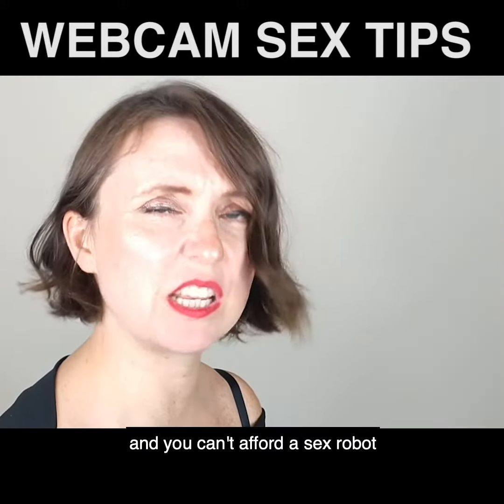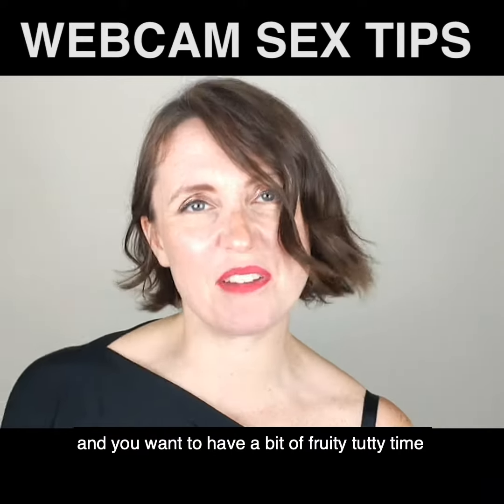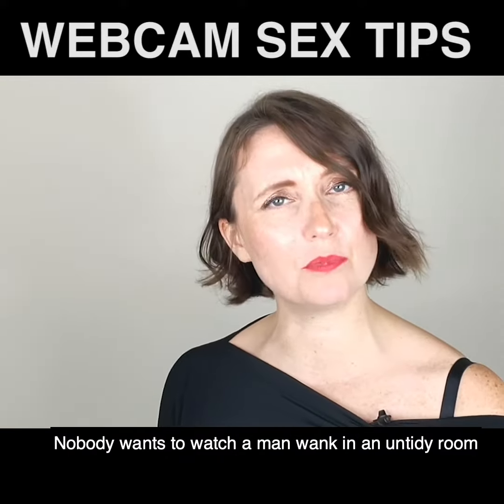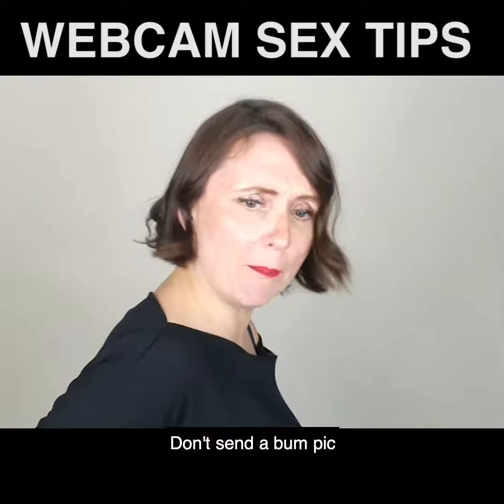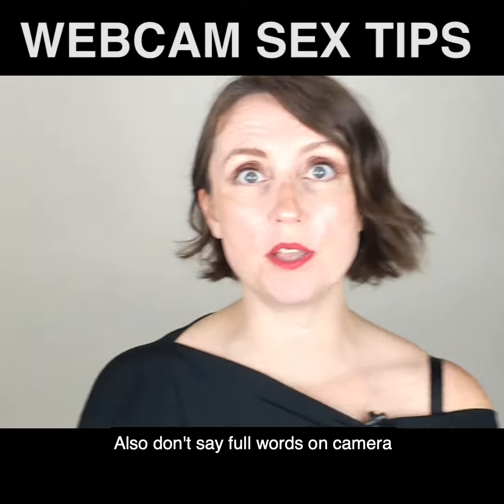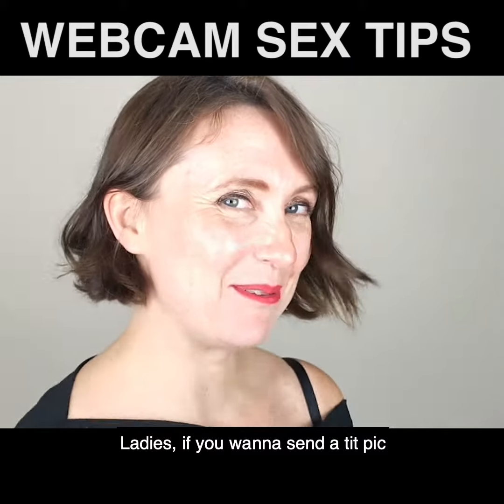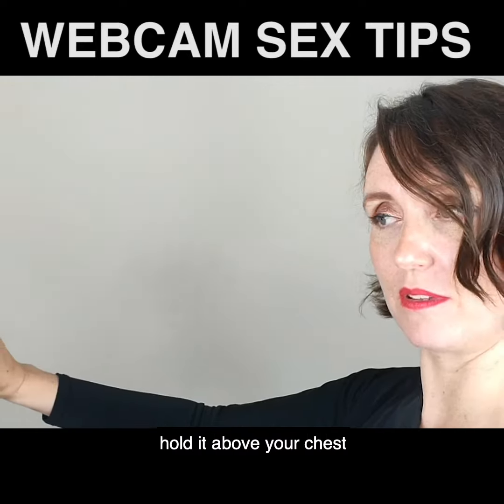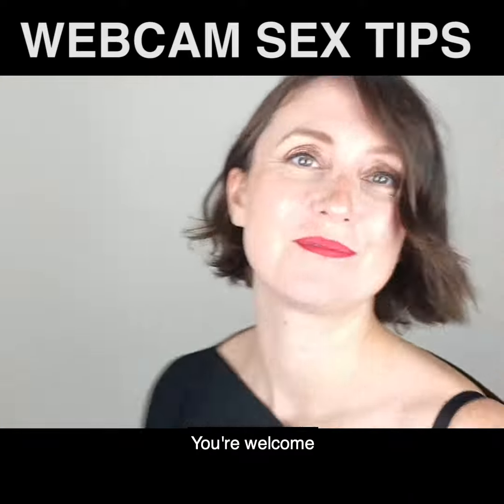Coronavirus Webcam Sex Do's and Dont's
If you're going to have webcam sex during Corona lockdown via someone you met on Tinder or Grindr, here are some bits of advice from one horndog to another. See full clip here

Only joking.